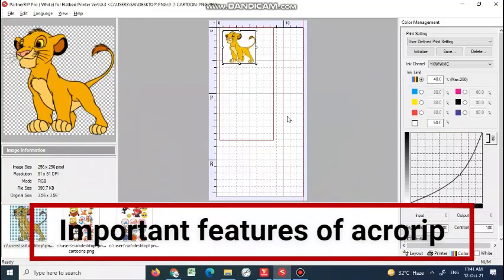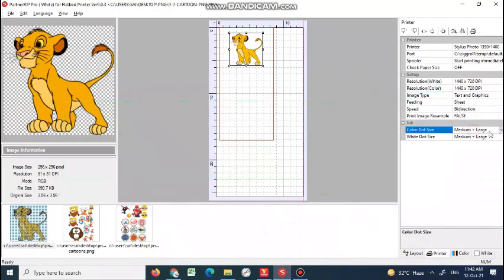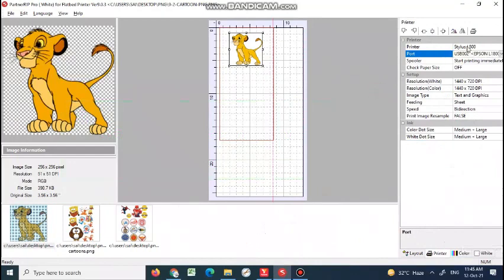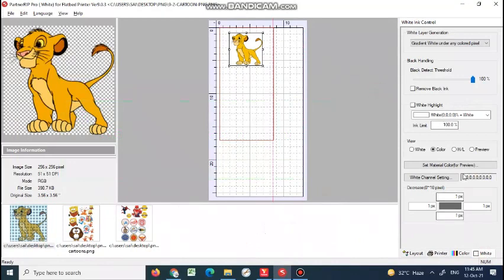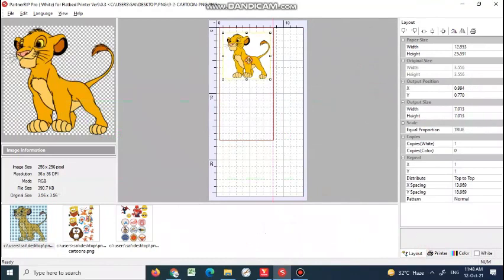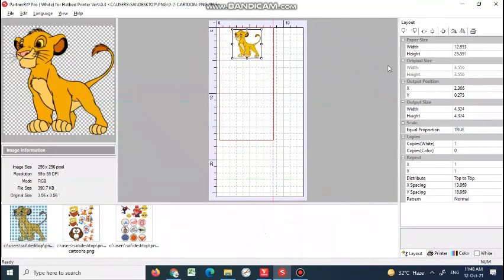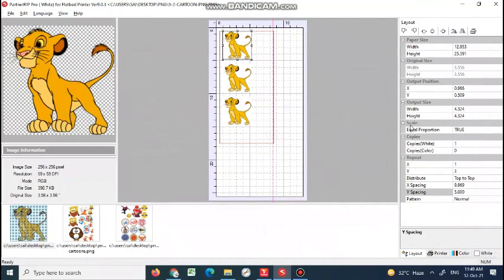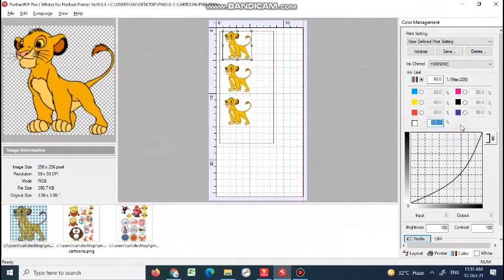Acrorip Optimized Settings for DTF on L1800 & 805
1st premium video but available for every DTF user. Let us know if you have any questions or suggestions